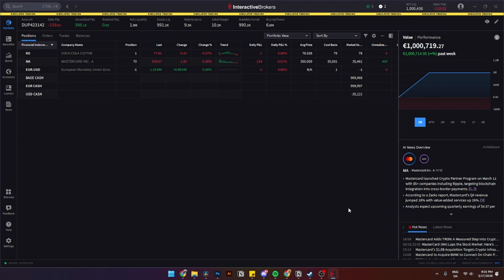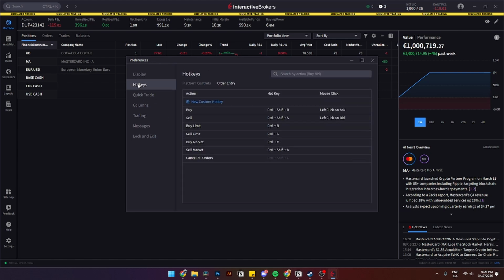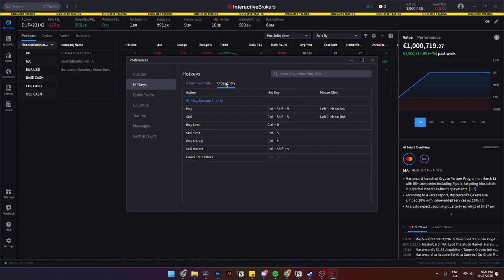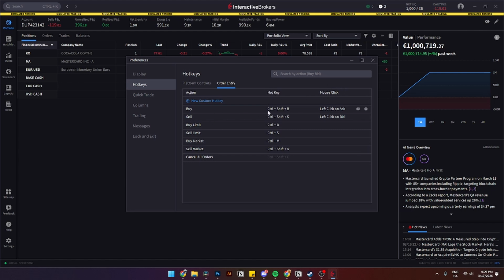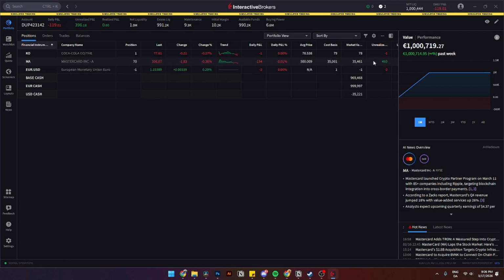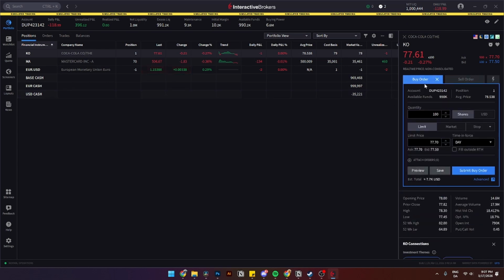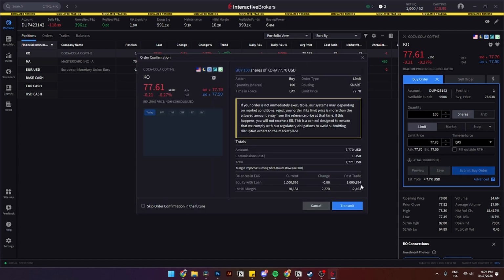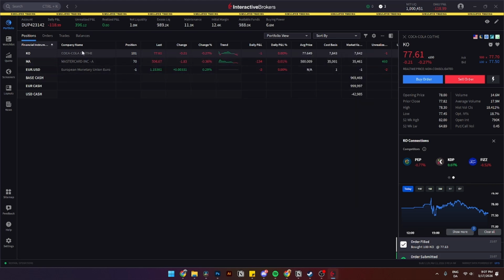How To Hotkey Trade with IBKR (Full 2026 Guide)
In this video I will show you step by step how to hotkey trade in Interactive Brokers. This guide was made so even beginners can learn how to hotkey trade on IBKR.